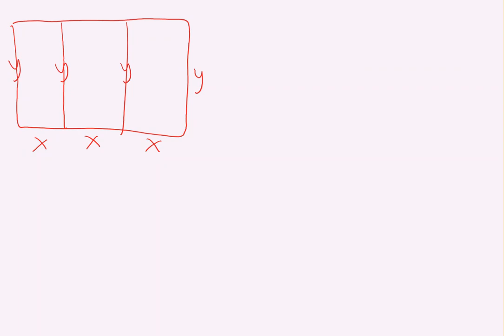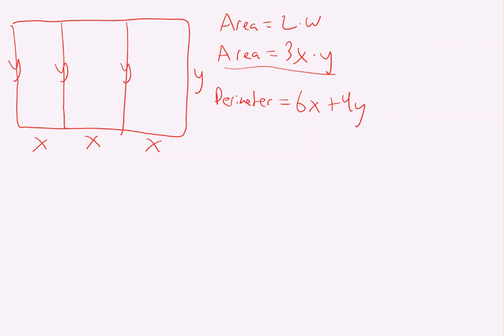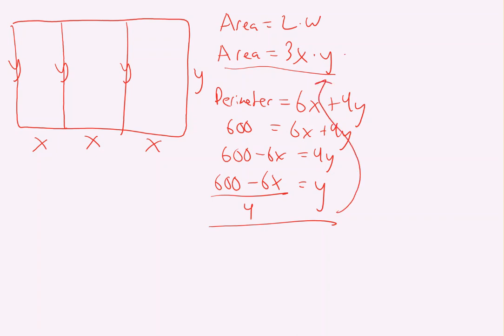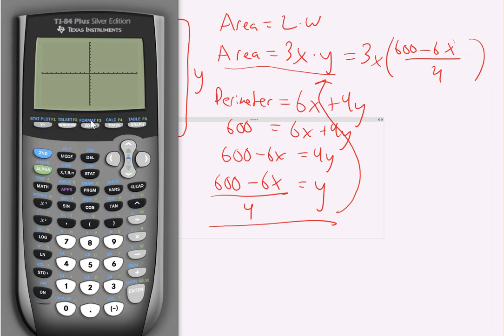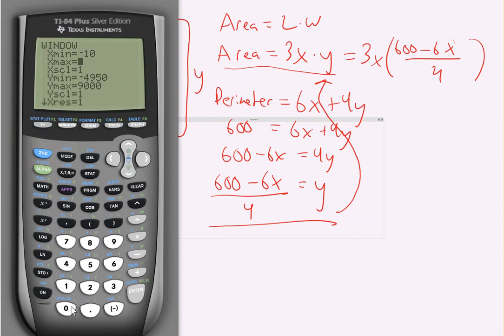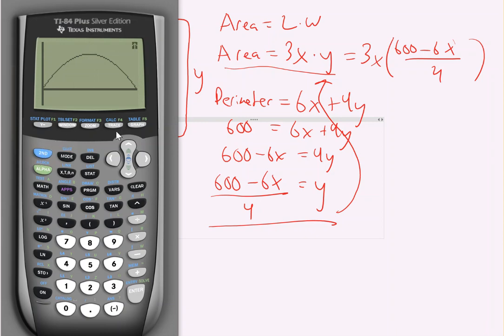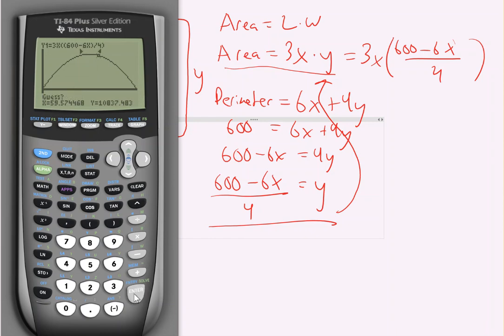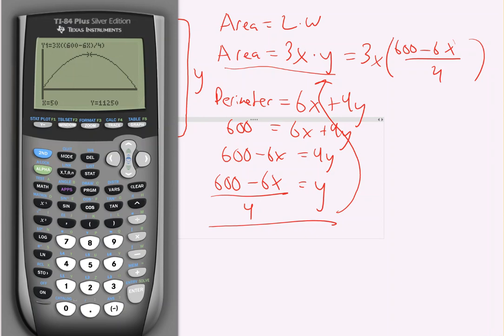Precal - Section 2.1 Worksheet - #5